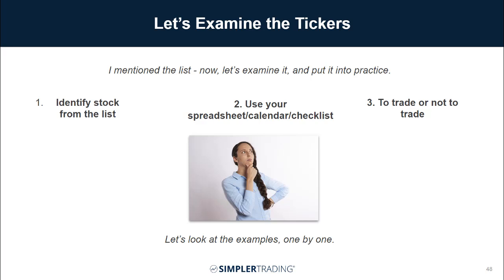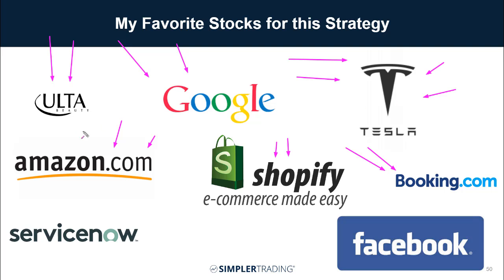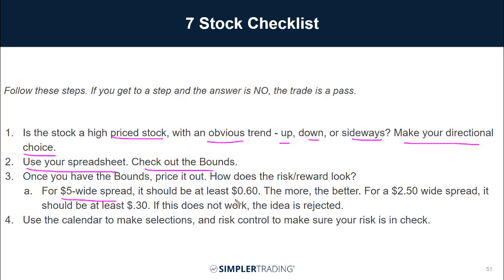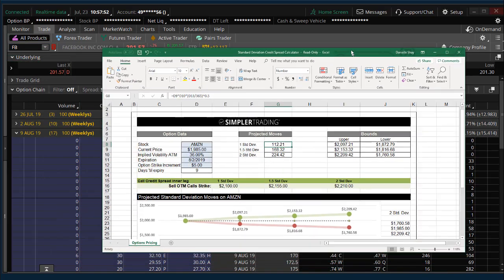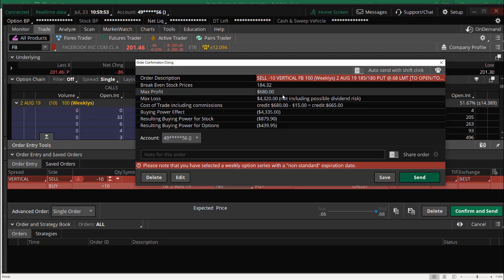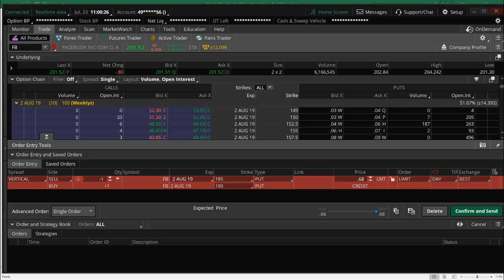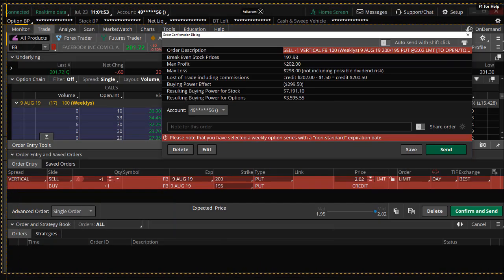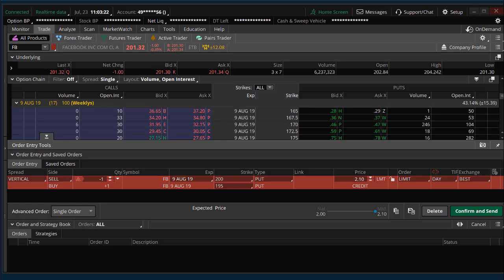How to Read Stock Charts & Identify Trends